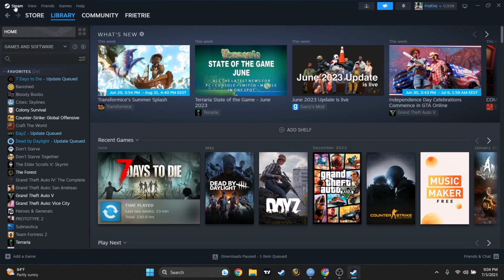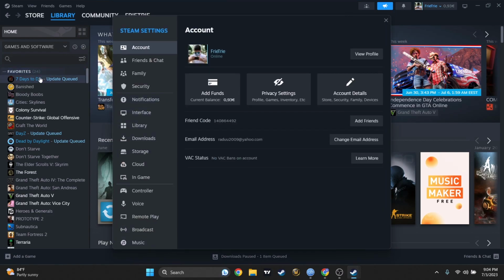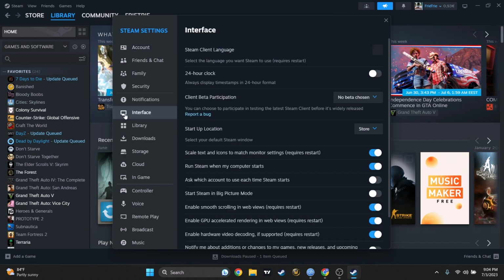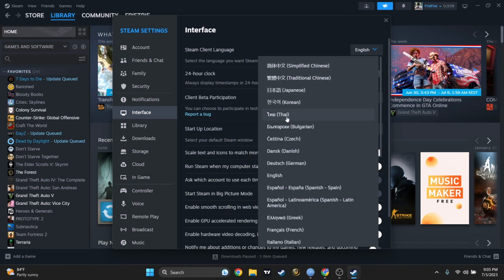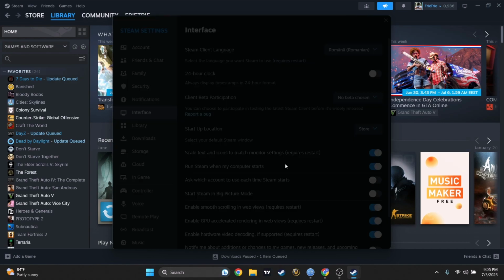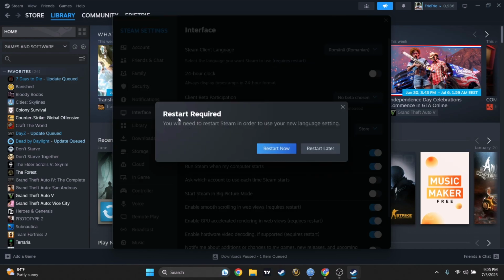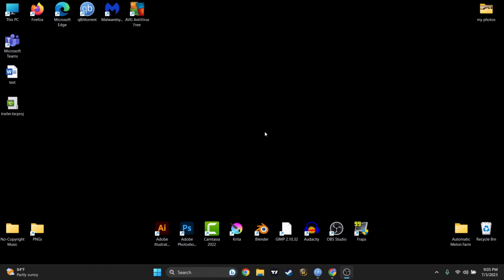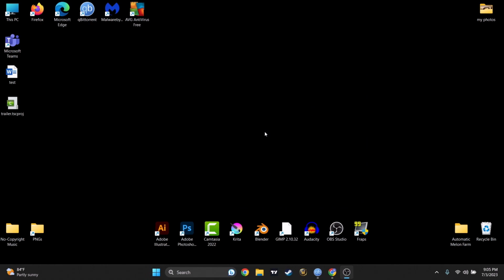How To Change Language on Steam in 2 Minutes - Tutorial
Welcome to our Guide on How To Change The Language on Steam! Whether you're a new user or have been using Steam for a while, knowing how to adjust the language settings can greatly enhance your gaming experience. In this step-by-step guide, we'll walk you through the entire process, ensuring you can navigate Steam in your preferred language effortlessly.